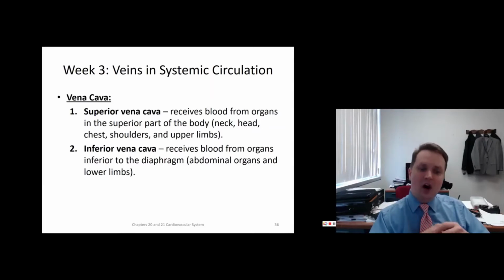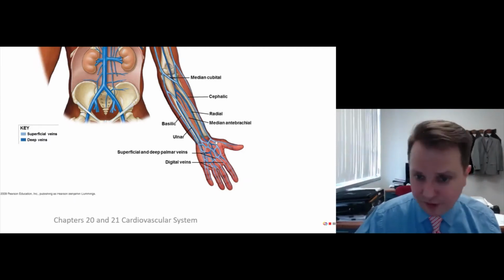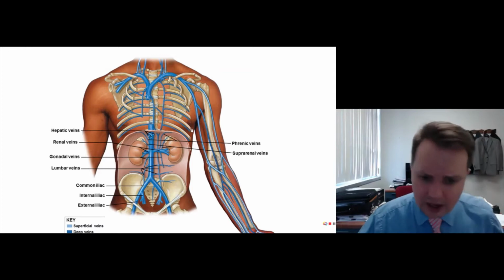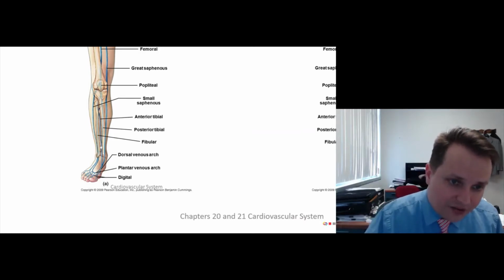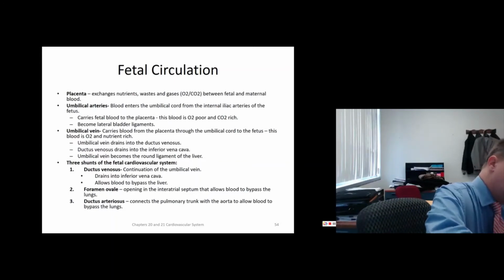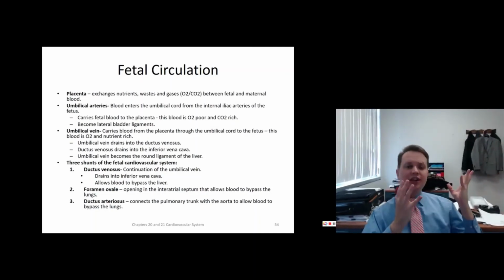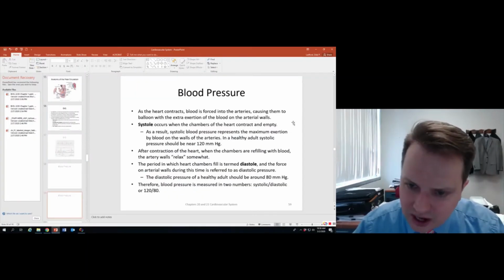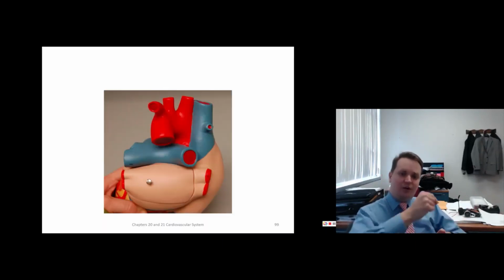Human Anatomy and Physiology Lab 6 (Veins Fetal Circulation, EKG and Blood Pressure)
In this video i continue my human anatomy and physiology lab series with lab 6 on the veins of the body. we also discuss fetal circulation, ekg, and blood pressure.